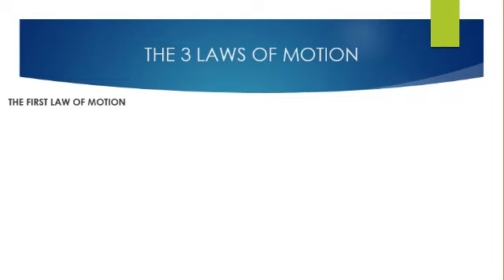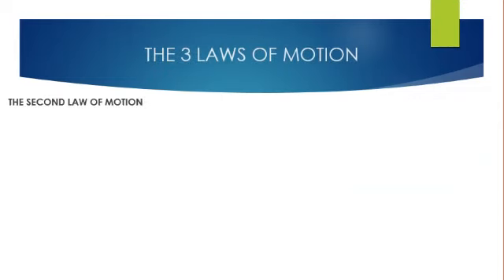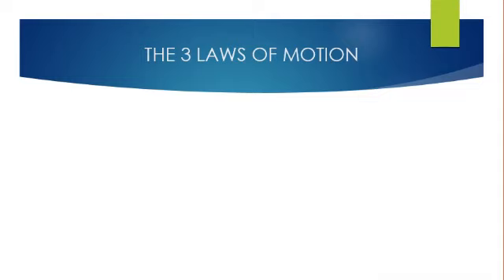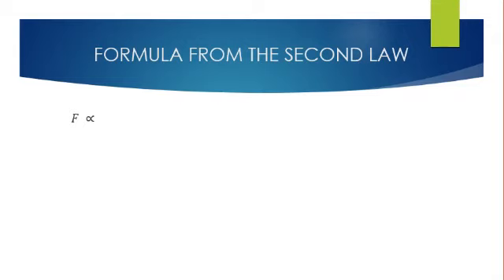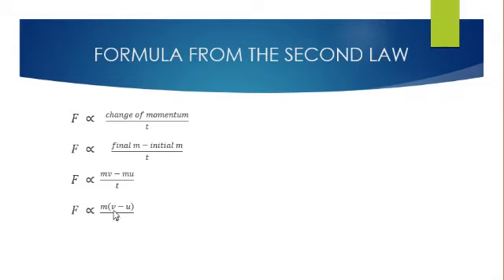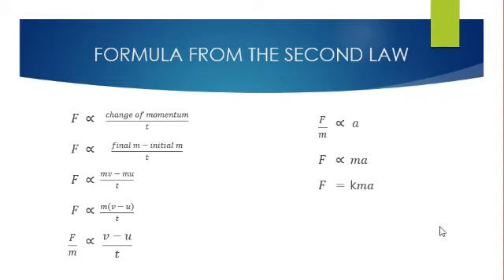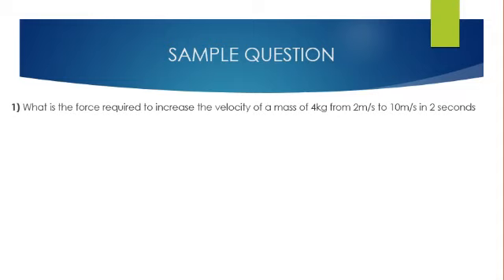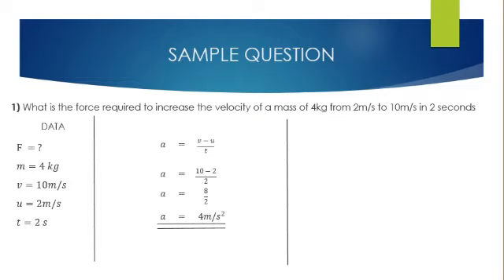Newton's 3 Laws of Motion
-The 3 laws of Motion
-Formular from the Second Law of motion.
Let's go 📝📒💪